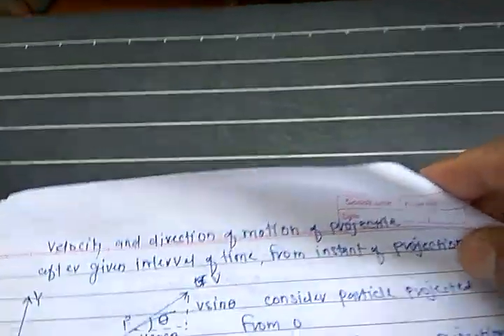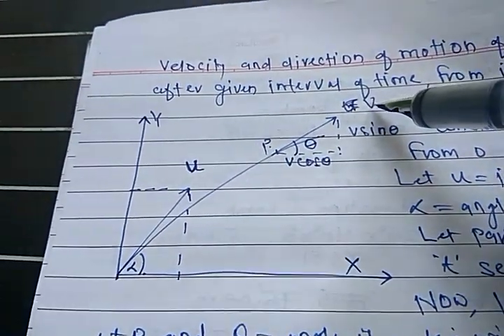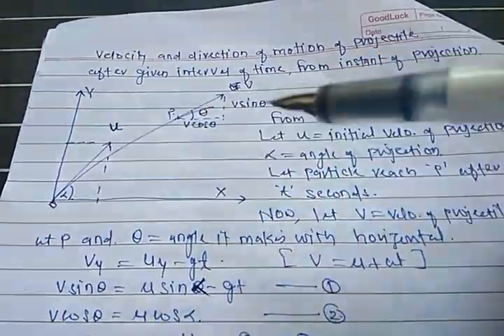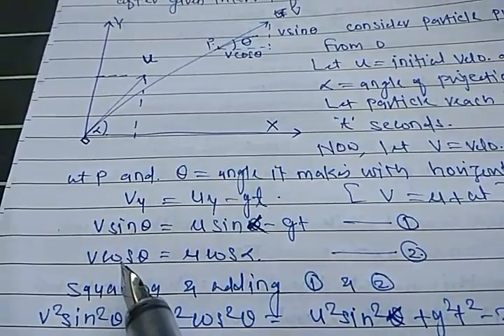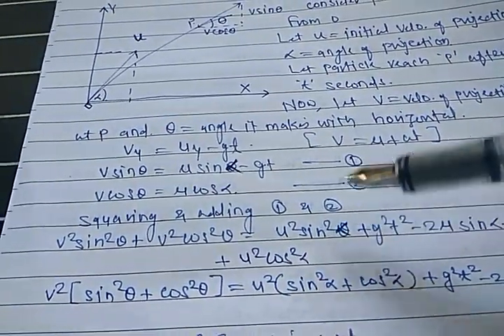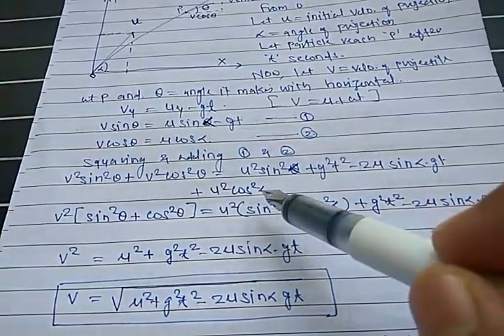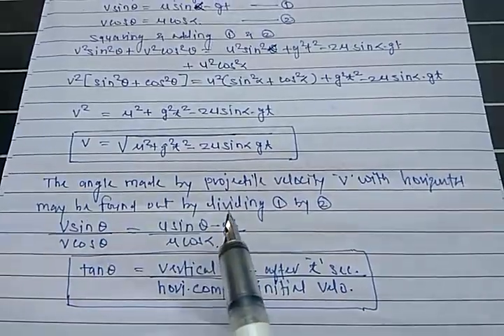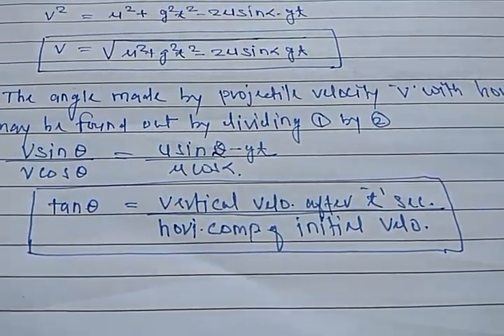9 Veolocity an Direction at an instant